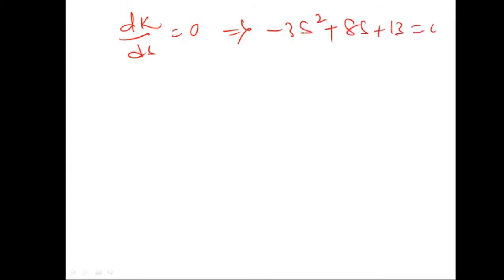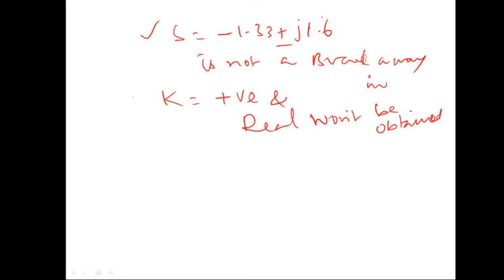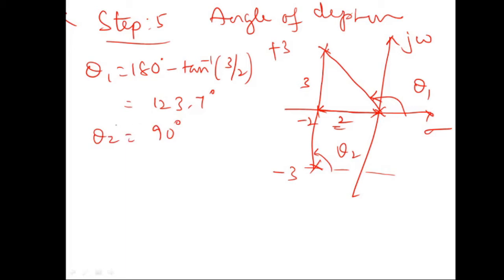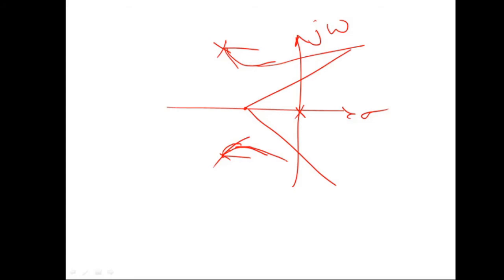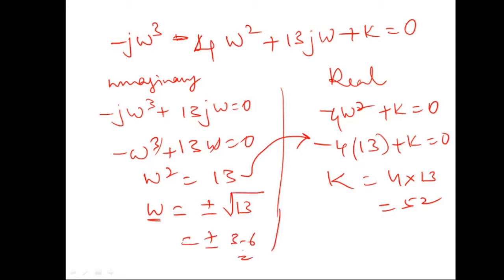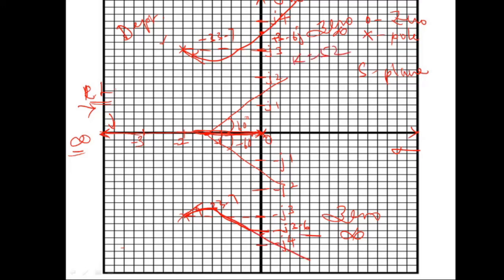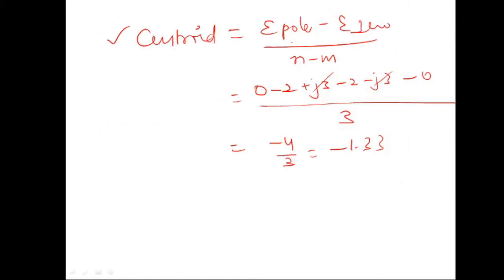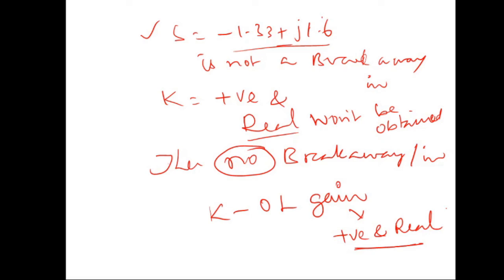Root locus problem part 2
This is the continuation of the problem explained in Root Locus Problem Part 1. Please go through that video before you watch this.